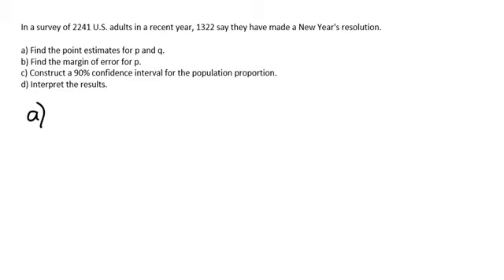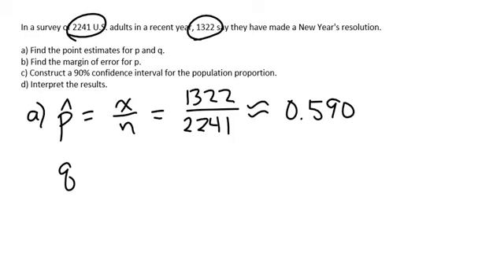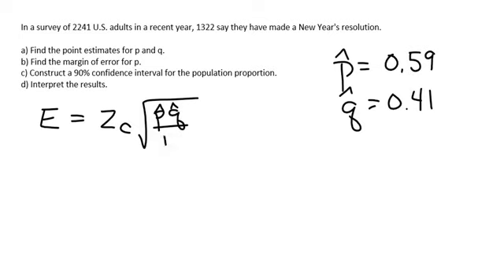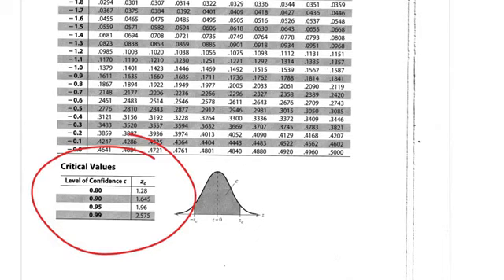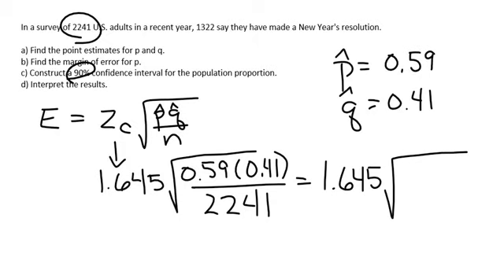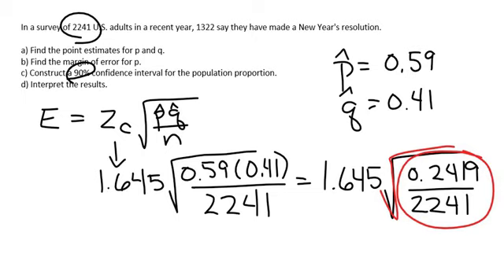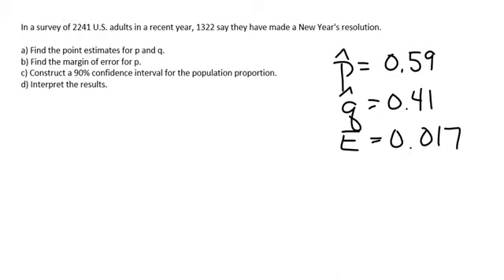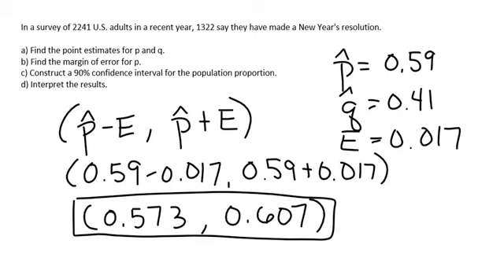Confidence Intervals for Population Proportions